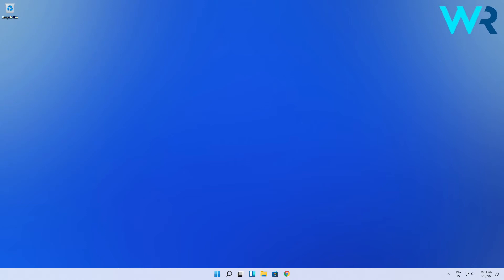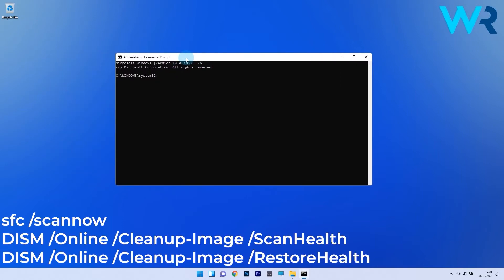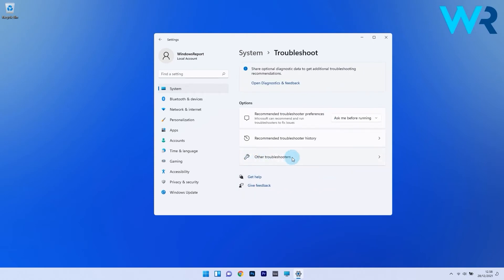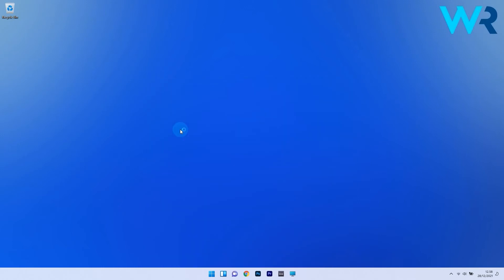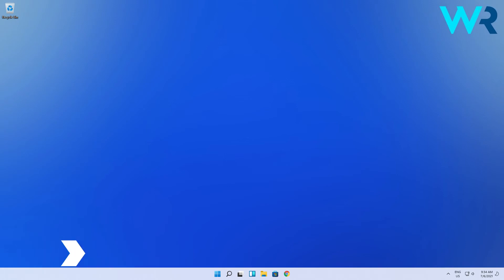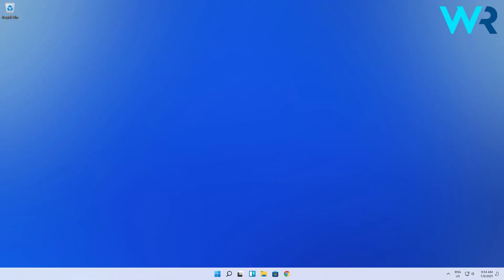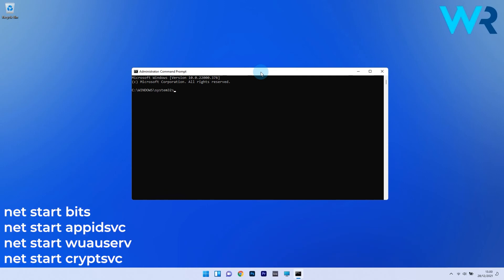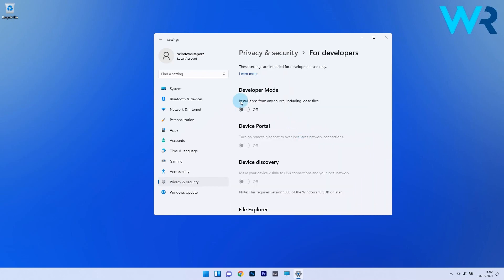How to fix the Windows 11 error code 0x800f0830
| ⚙️Try Fortect to fix and optimize your PC like a Pro

0:00 - Intro
0:15 - Run SFC and DISM scans
0:38 - Use the Windows Update troubleshooter
1:09 - Clean Boot your system
1:39 - Update your system
2:04 - Reset Windows update
2:37 - Turn off Developer Mode